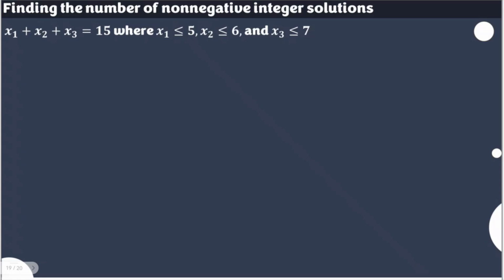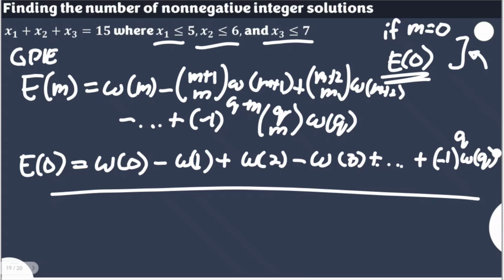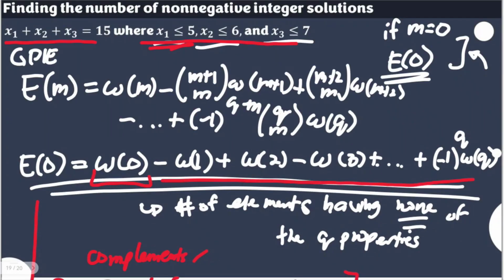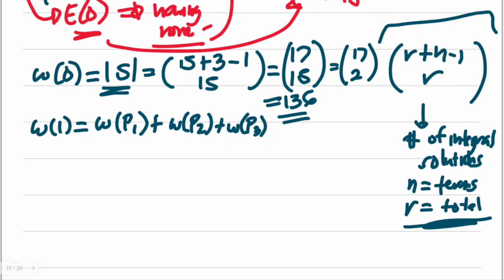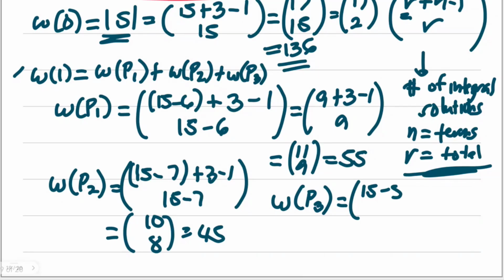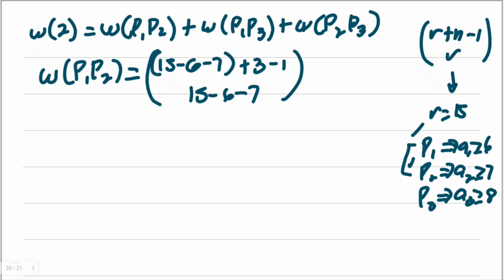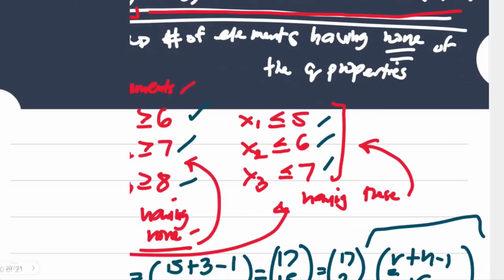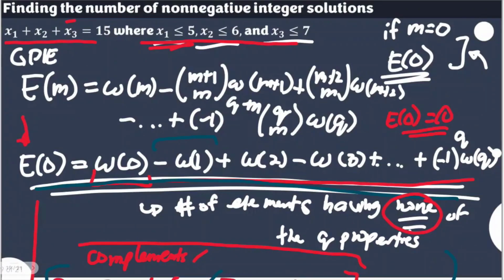Finding the Number of Nonnegative Integer Solutions || Combinatorics